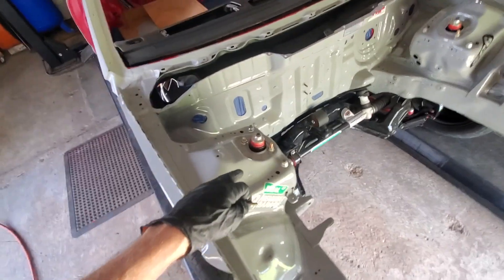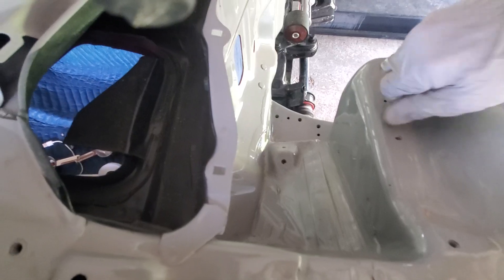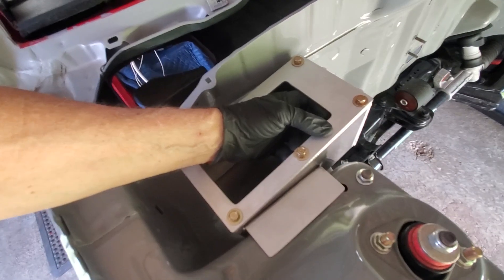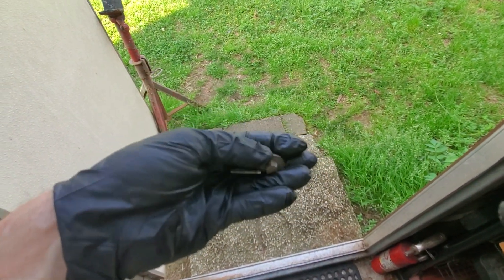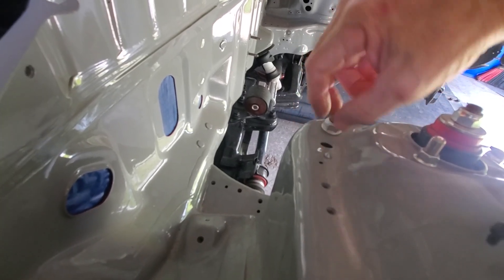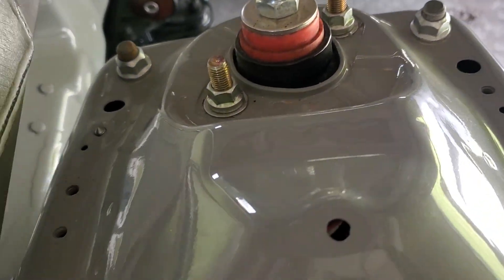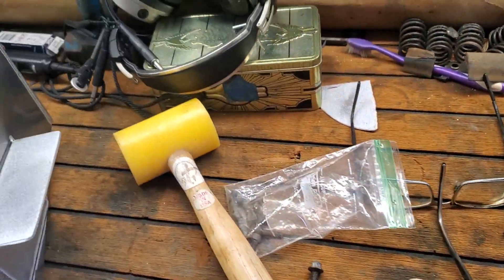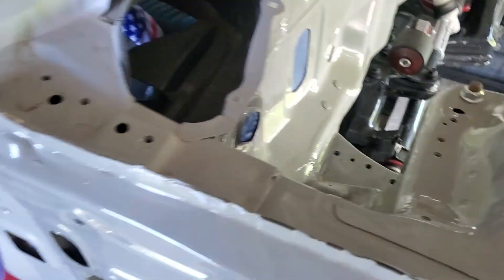How to mark a blind hole with precision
Hopefully this video will end the frustration of marking blind holes you can't see. I am going to try and make your build experience easier on your end in the attempt to return the generosity you all have shown me. God Bless you all. 💛